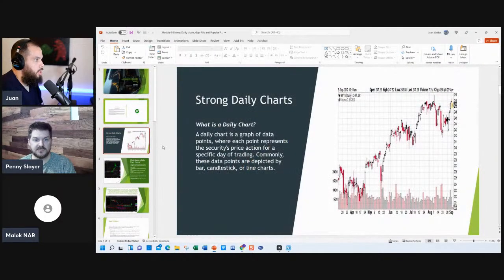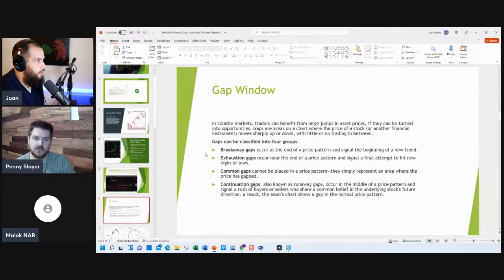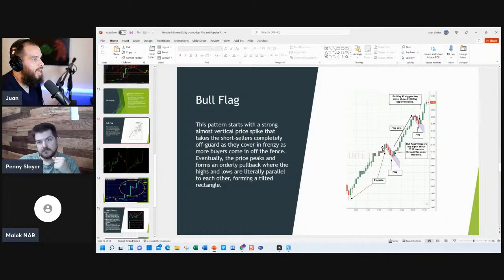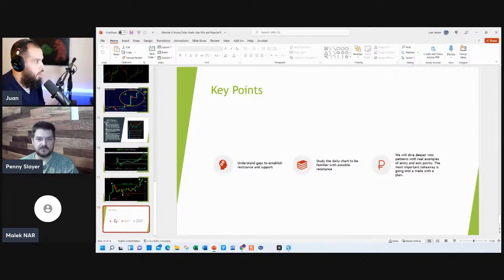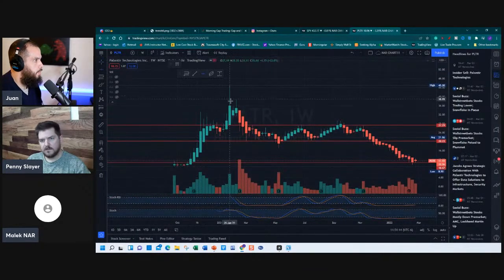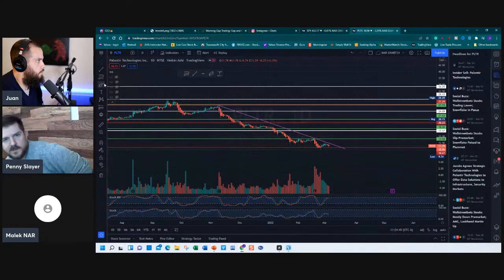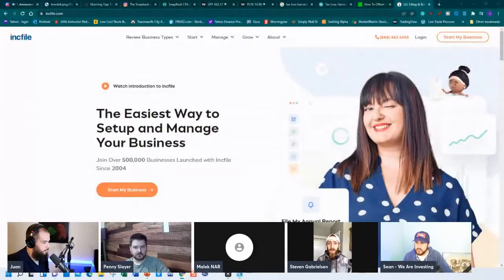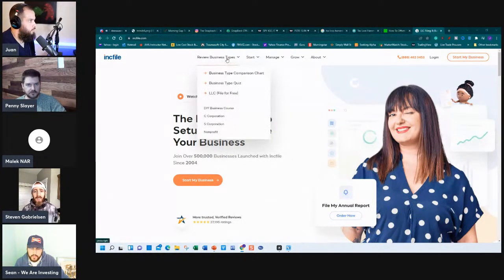Week 4 Trading and Investing Course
During this week we have a CPA

Fibonacci Retracement | Super trading combo! BACKTESTED! 🔥

Live and Active Discord (Only $34 a month with access to multiple analysts including me and e-books)

Live Day-trading and Swing Trading active discord With Nar. Trades and multiple live day-trading and swing trading analysts. (I will occasionally attend, 7day trial)

M1 is a must-have. Check this out!